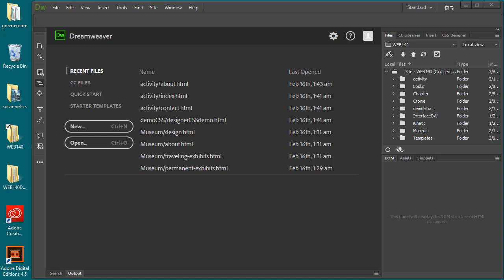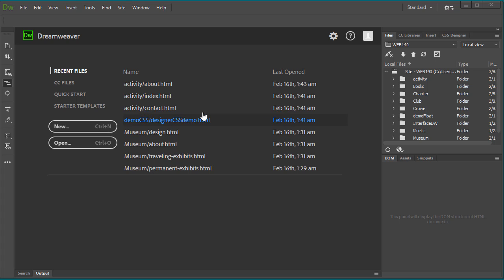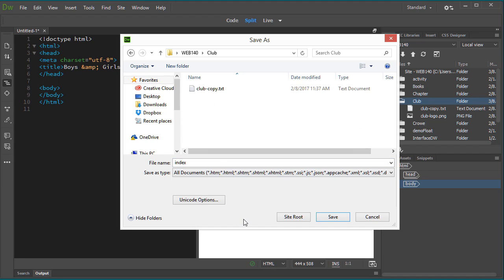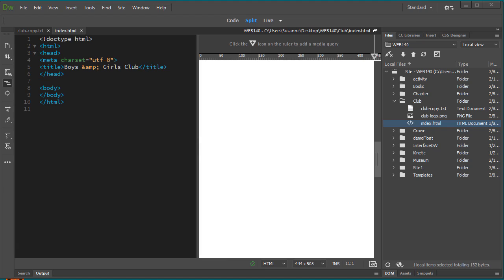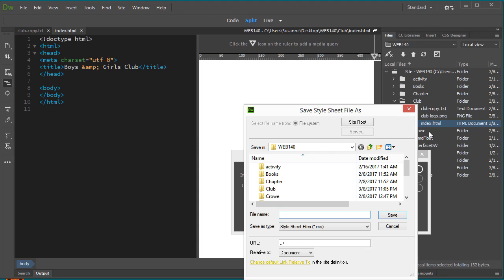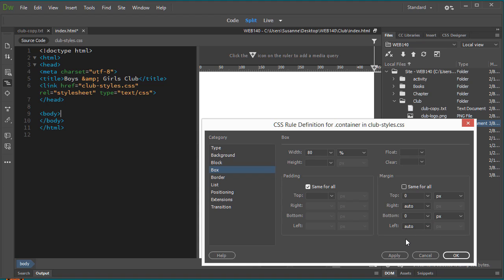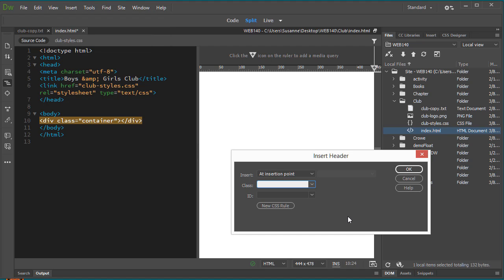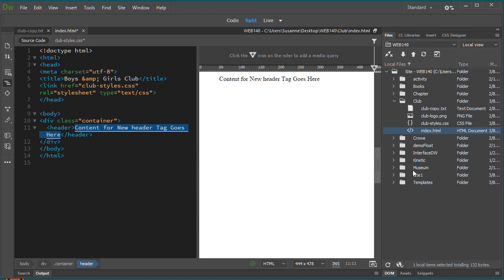Dreamweaver CC 2017 Creating a Basic Site - Start to Finish Part One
Prepare your Files
Confirm DW is Connected to your Root Folder
Add a Basic Framework Div Container
Create and Attach a Style Sheet

Lots of getting started reminders. tips, and pointers.